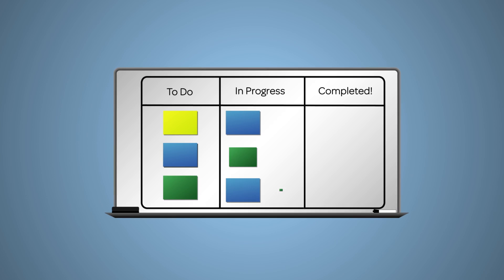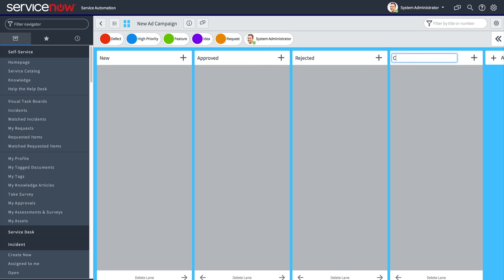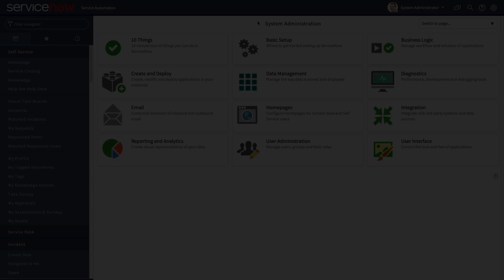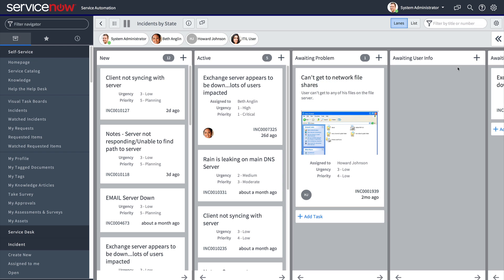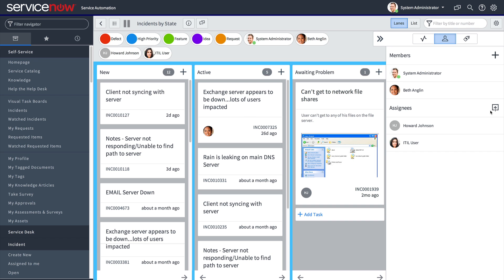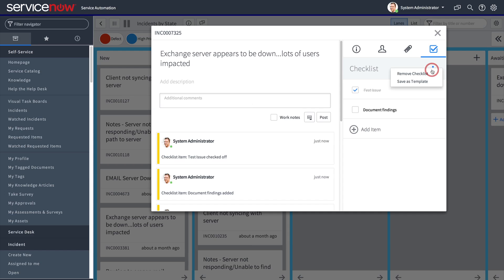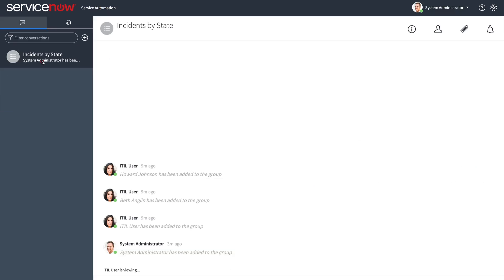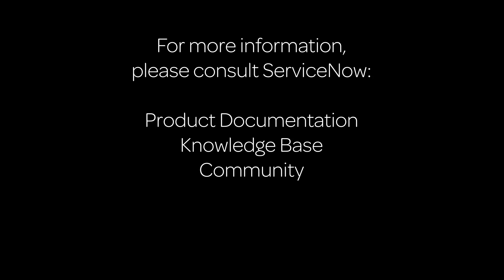Visual Task Boards in Geneva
Description: This video provides a high level overview of Visual Task Boards in the Geneva release of ServiceNow.

Release: Applies to ServiceNow releases starting with Geneva